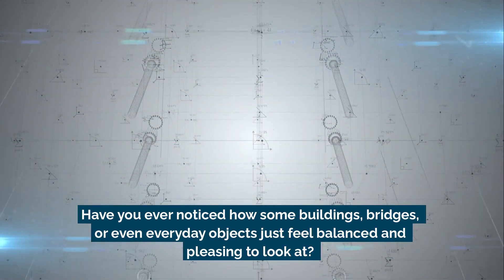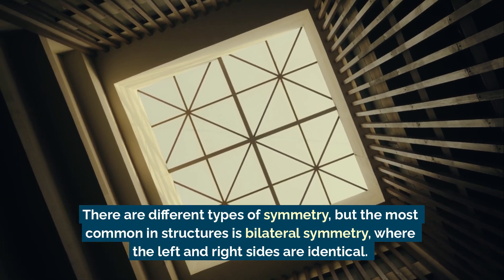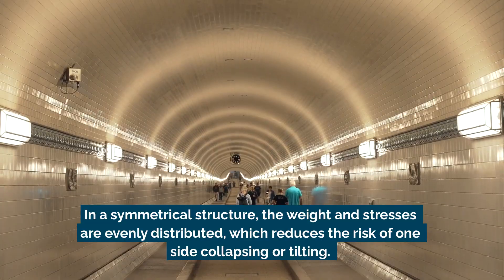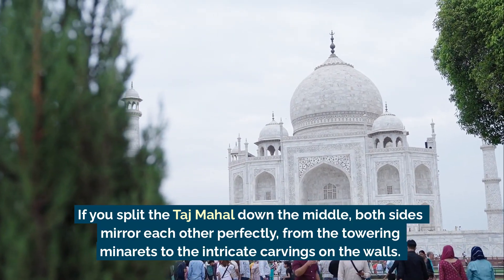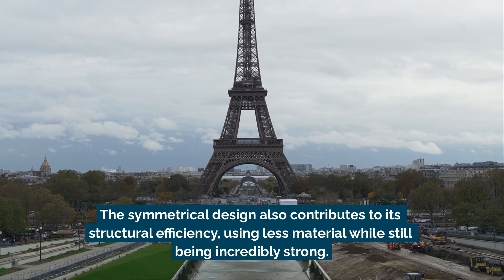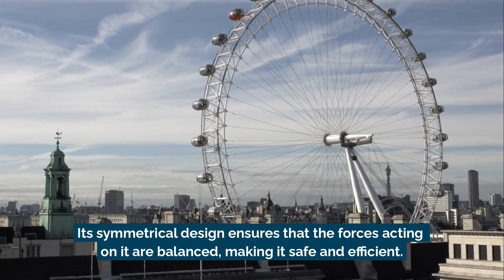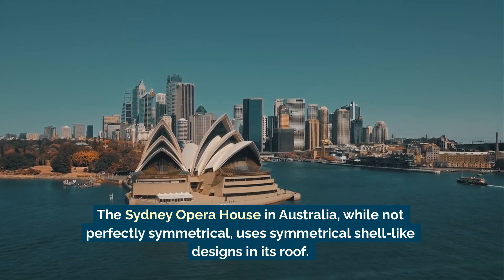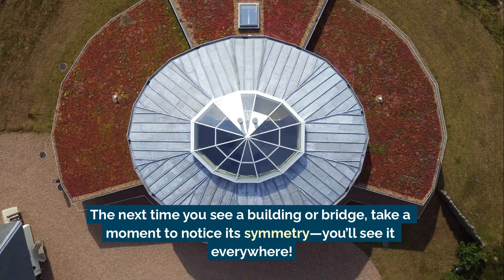Symmetry in Structures | Science Lesson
Symmetry isn’t just about beauty—it’s key to strength, balance, and stability in structures! 🏗️🏰

🔹 Bilateral Symmetry – When both sides mirror each other (like the Taj Mahal).
🔹 Radial Symmetry – When parts are arranged around a central point (like a dome or Ferris wheel).

Symmetry helps:
✅ Distribute forces evenly – preventing tilting or collapse.
✅ Make construction easier – repeated patterns save time and materials.
✅ Improve stability – structures like the Eiffel Tower & suspension bridges stay balanced even in strong winds!

Next time you see a bridge or skyscraper, check out its symmetry—it’s everywhere! 👀🏗️

🔬 This lesson follows the Ontario Grade 7 Science curriculum but can be used in various science programs.